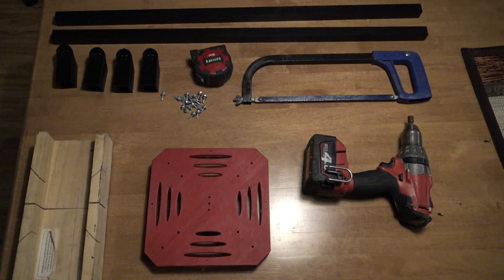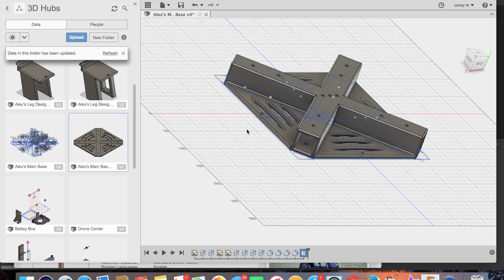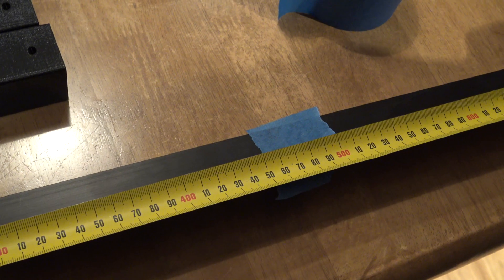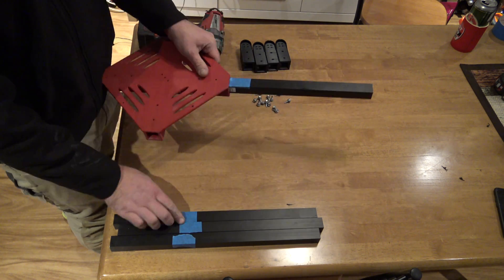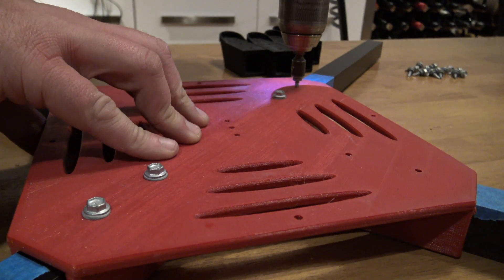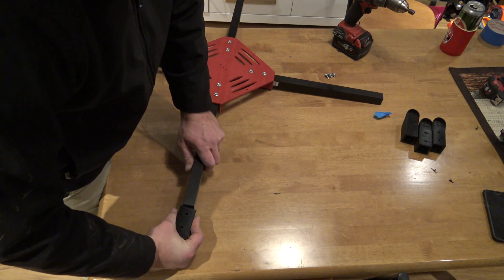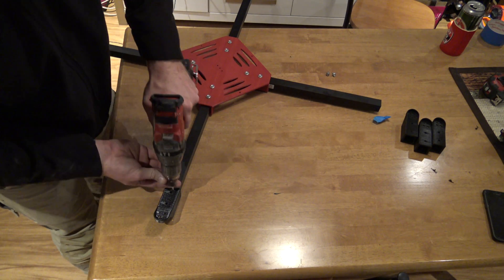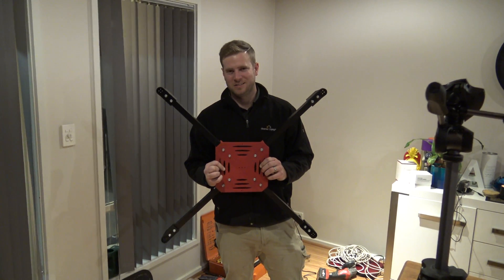X - GIANT 3D PRINTED DRONE (Part 1 frame construction)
Our new hobby lately has been drone racing. So what better to do than print a drone and why print small when we can go GIANT!. This big drone is over 1 metre. It was printed using ESUN PLA filament using two printers; a tevo black widow and a lulzbot mini. The size of the drone is fully customisable as the arms can be cut to any length.